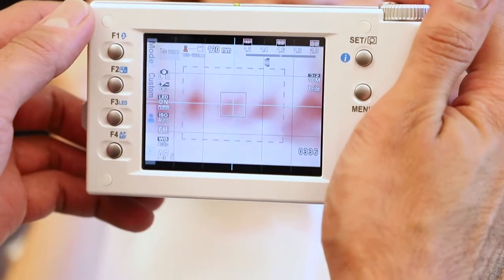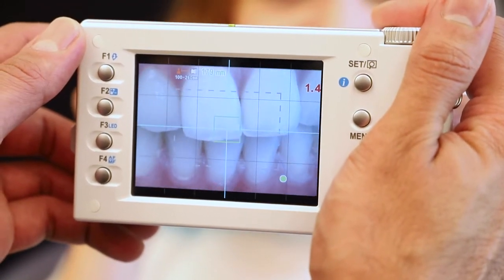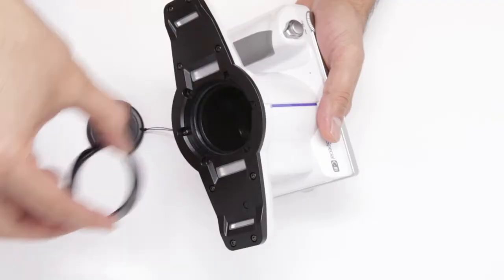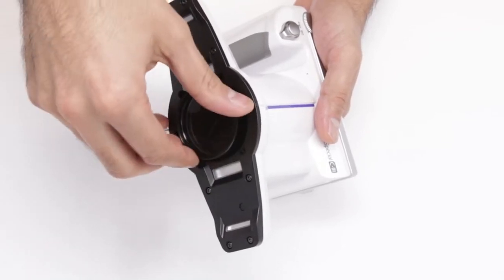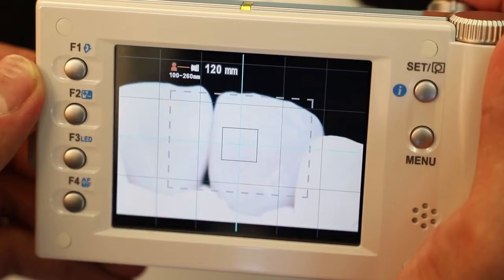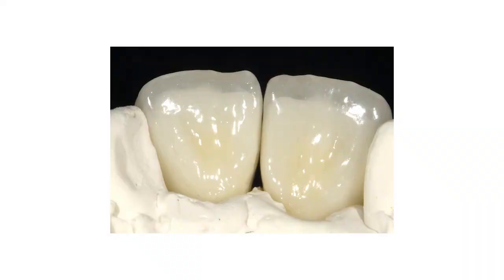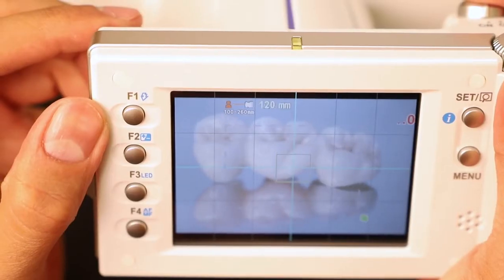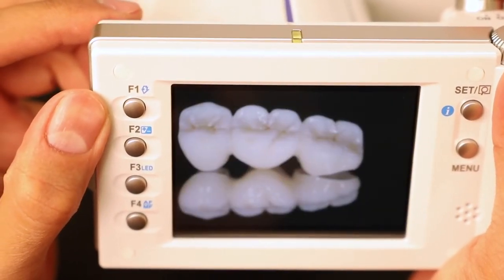SHOFU Dental: EyeSpecial C-III Tutorial 12/16 - Tele Macro Mode